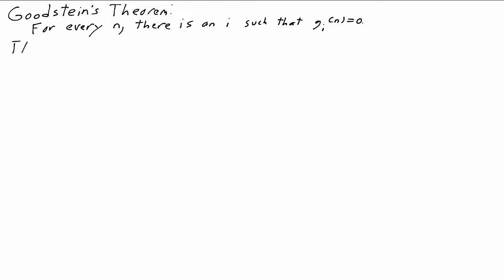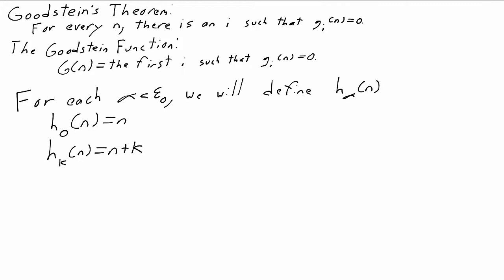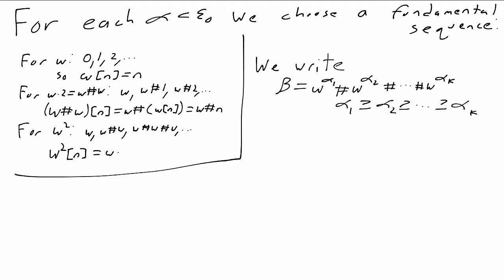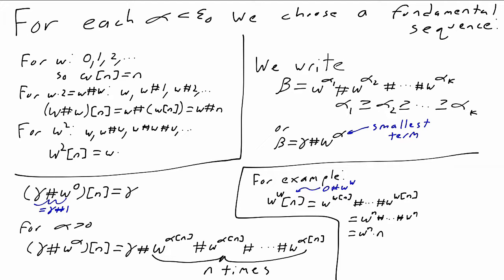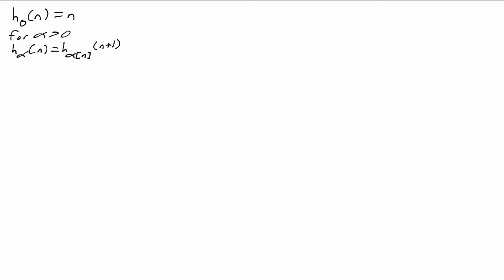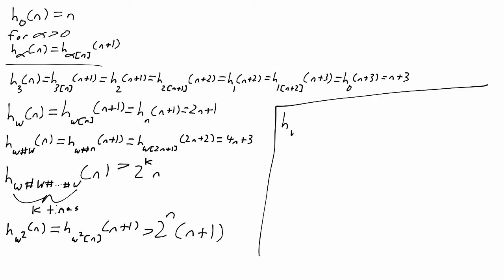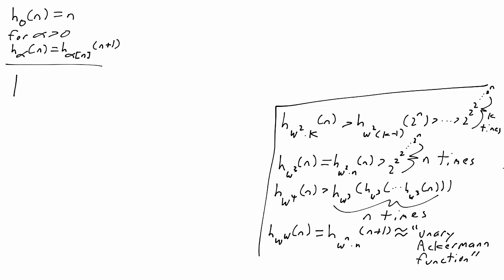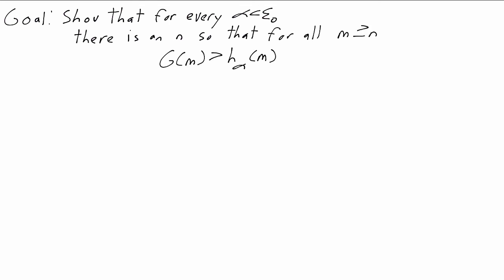II.6: Fast-Growing Functions